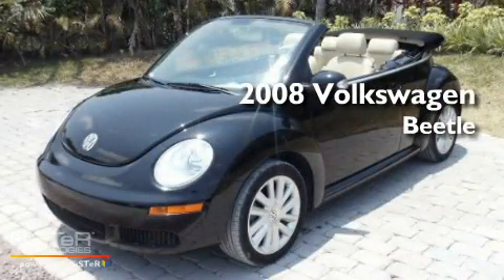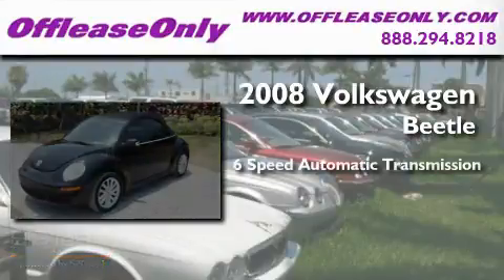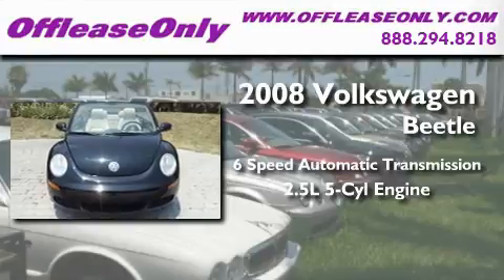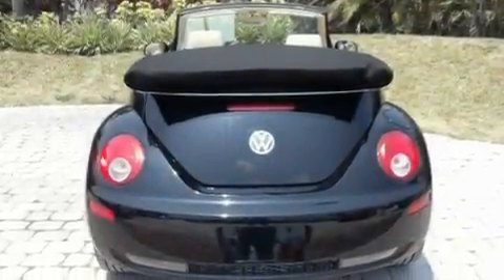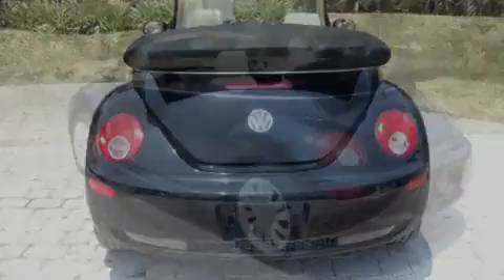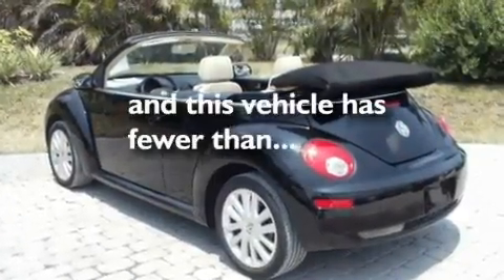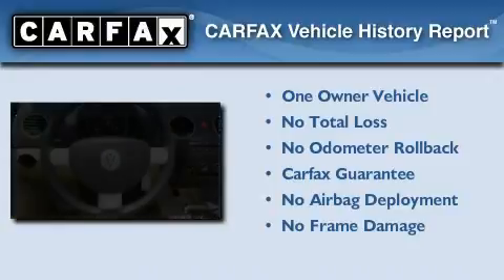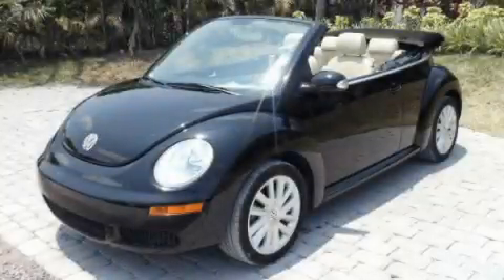Preowned 2008 Volkswagen New Beetle Boca Raton FL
Year : 2008

 Make : Volkswagen

 Model : New Beetle

 Engine : Gas I5 2.5L/151

 Trans . : Automatic

 Exterior : Black

 Miles : 8,091

 Interior : Cream

 Stock : 31320

 Offleaseonly.com

 3531 Lake Worth Rd

 Preowned 2008 Volkswagen New Beetle Lake Worth FL